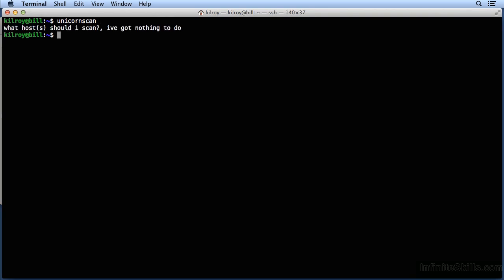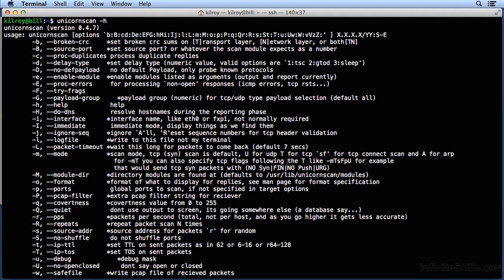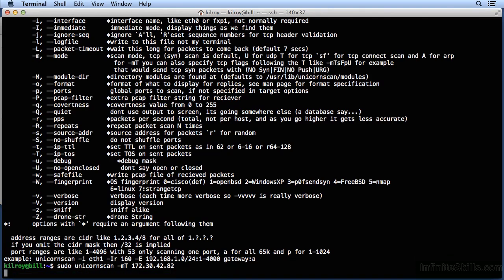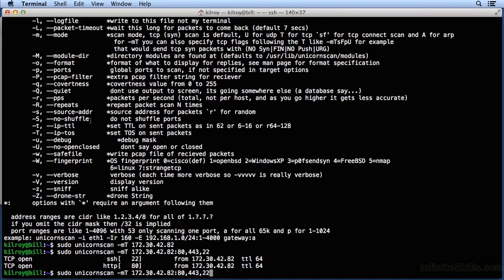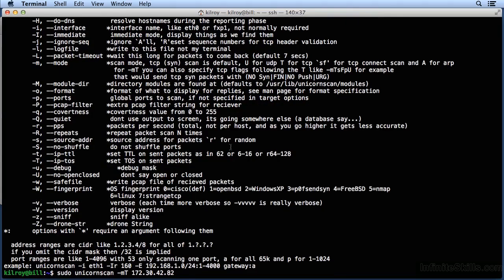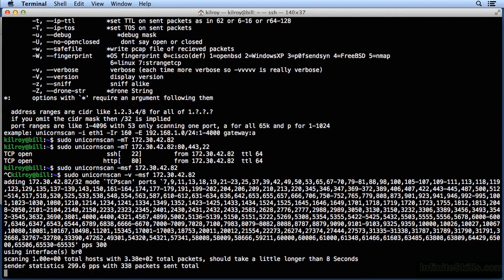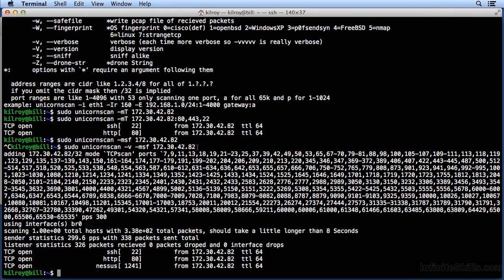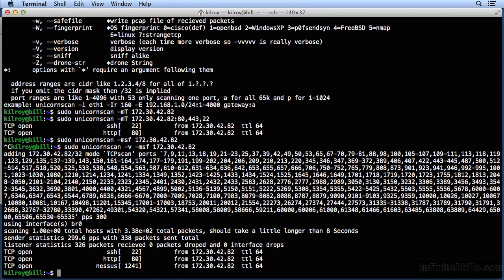TCP Scanning with Unicornscan: Fast & Stealthy Port Scanning Tutorial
Learn how to perform fast and stealthy TCP scans using Unicornscan, a powerful alternative to Nmap. This tutorial covers installation, basic and advanced scanning techniques, and practical use cases for cybersecurity professionals and ethical hackers.